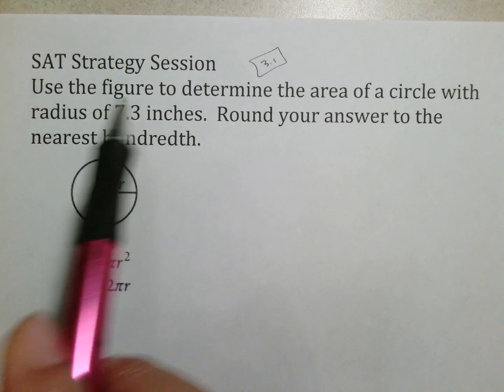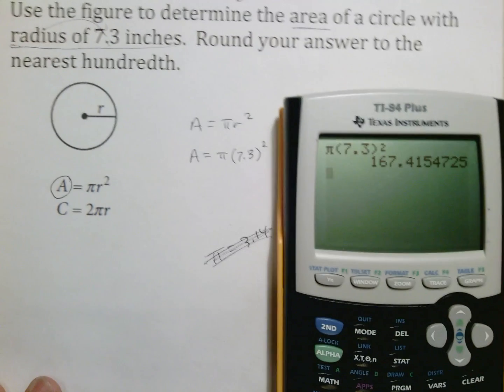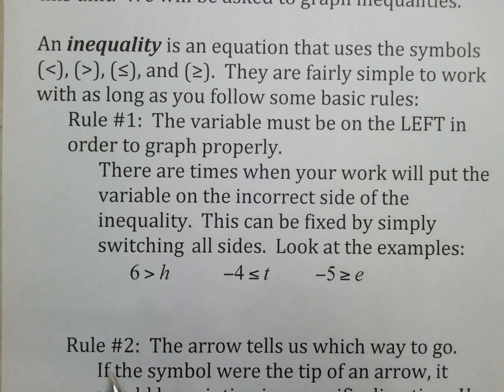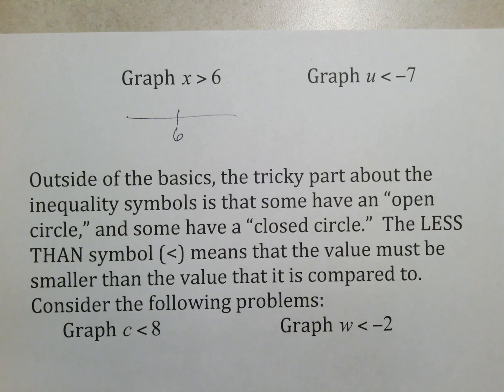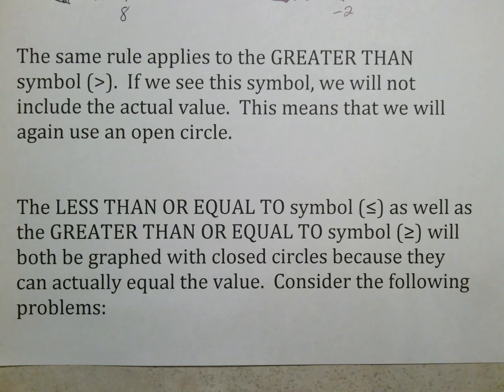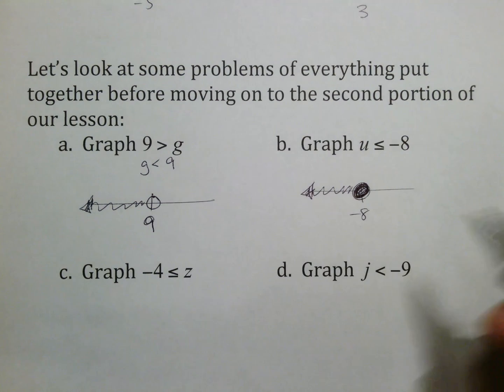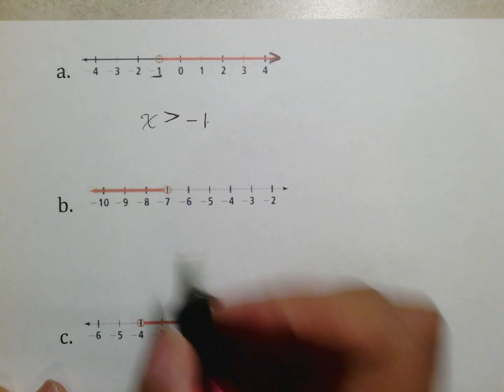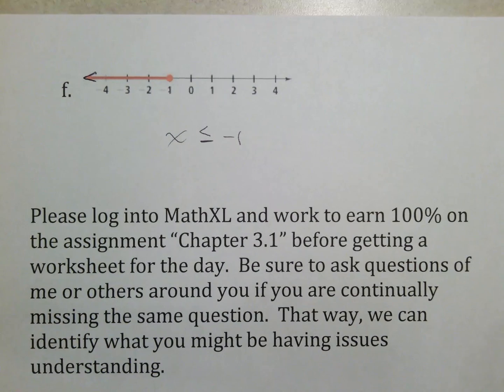SSHSMATH - Ch 3 Sect 1